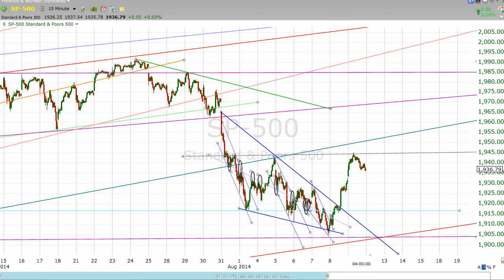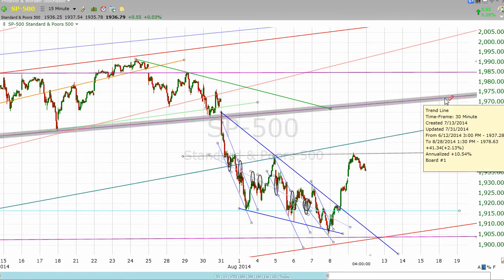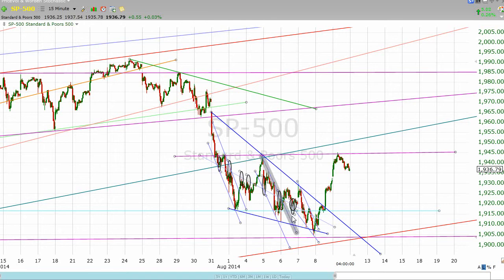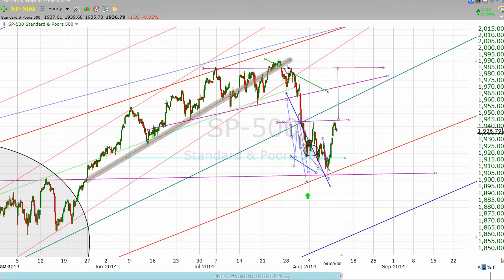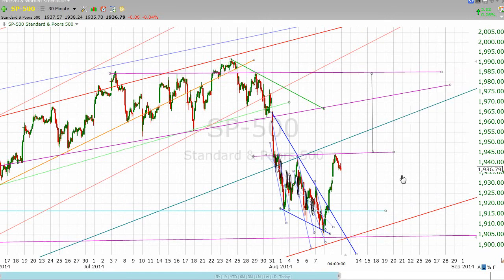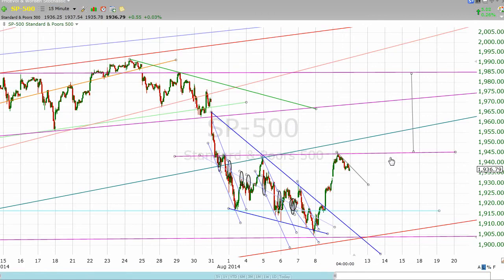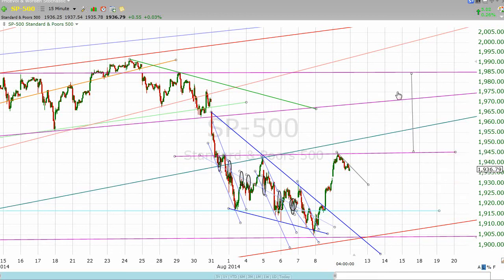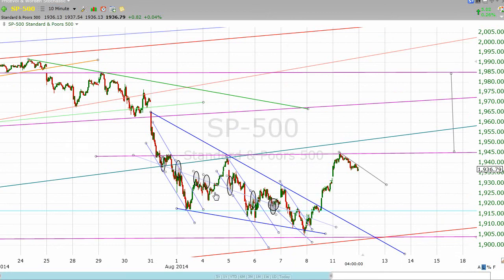S&P 500 Technical Chart Analysis for 8/11/2014